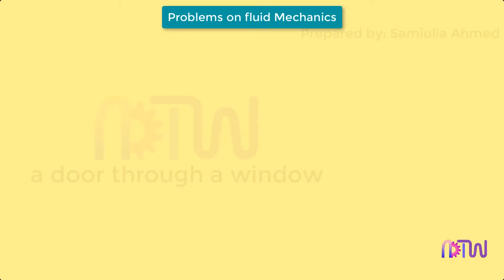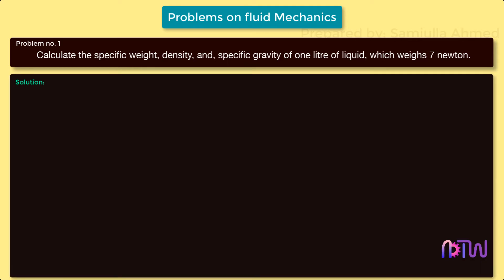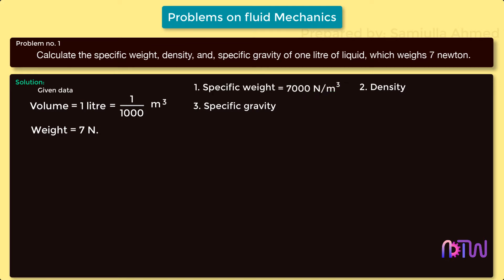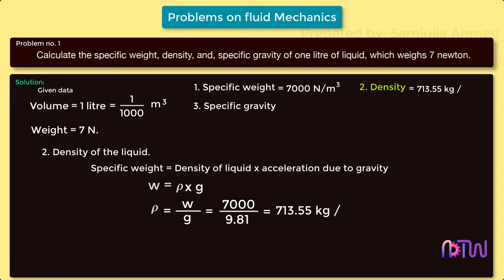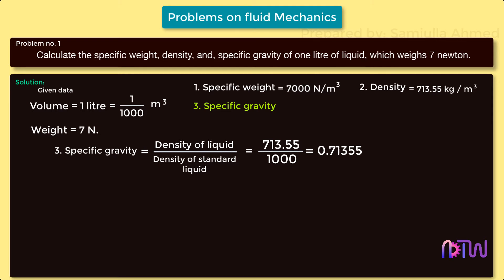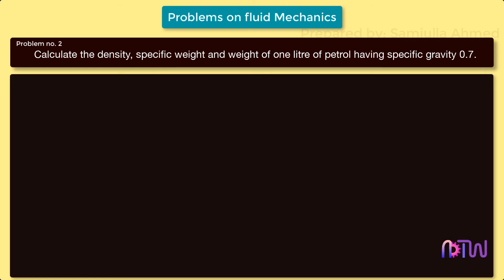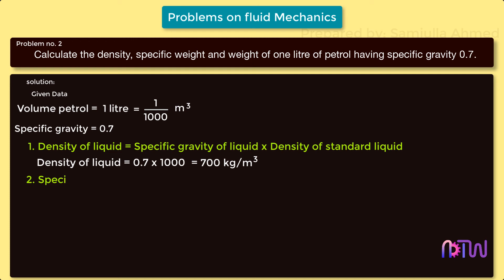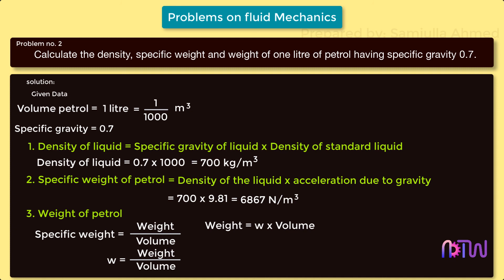PROBLEMS ON PROPERTIES OF FLUID: Finding different properties of fluids.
This video shows the calculations for finding different properties of fluids.
Calculation of...
Density.
Specific gravity.
Weight.
Specific density is covered in this video.